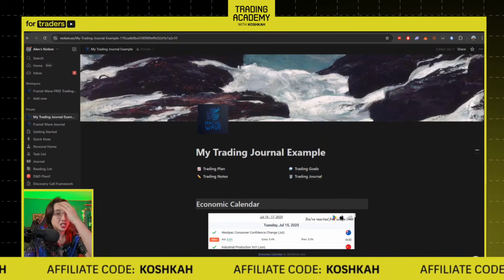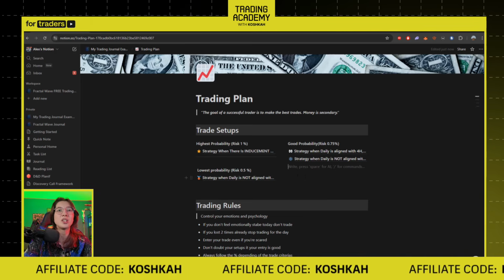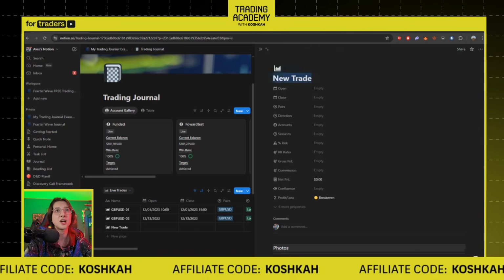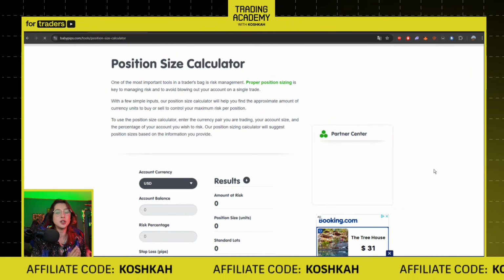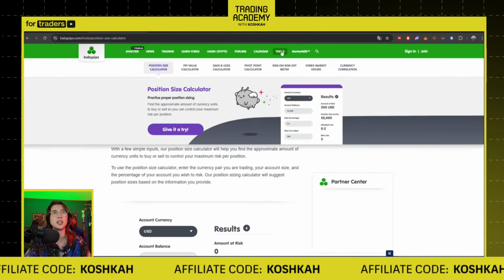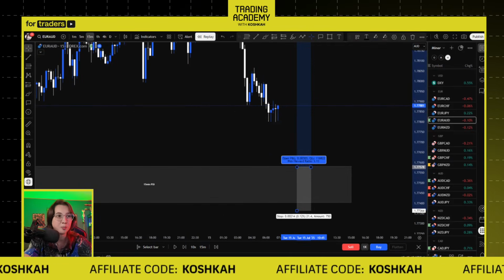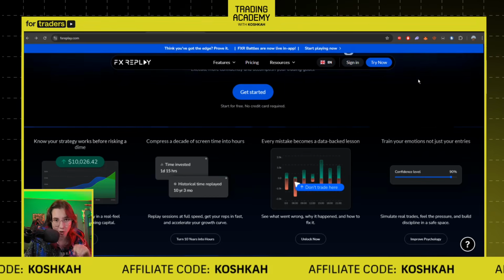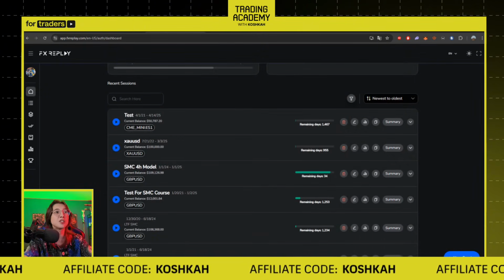TOP 3 FREE TOOLS FOR TRADING| KOSHKAH'S TRADING ACADEMY #9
📺 In today’s For Traders TV – KOSHKAH'S TRADING ACADEMY, ( @thefractalwave ) will show you TOP 3 FREE TOOLS to boost your trading 📊📉